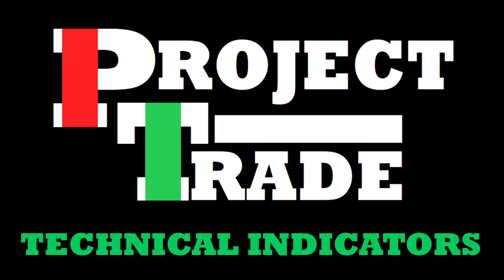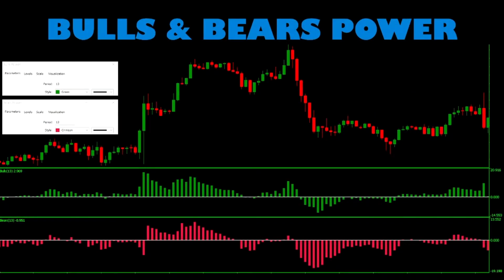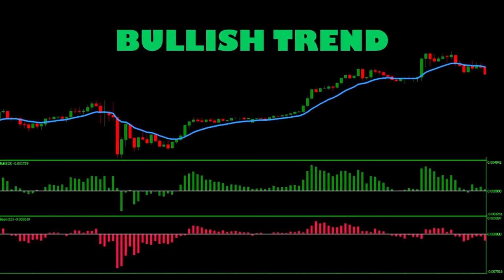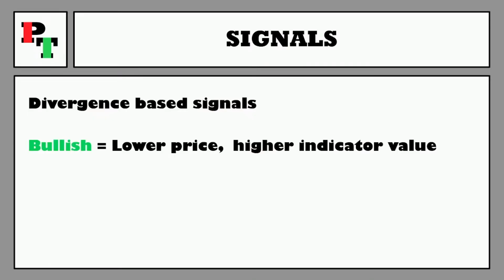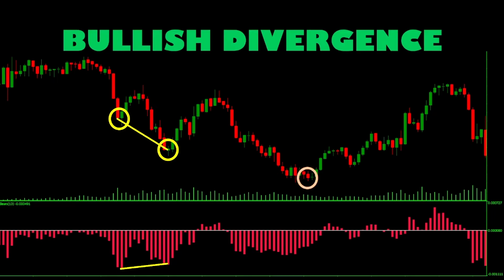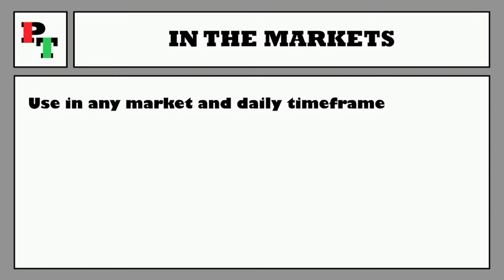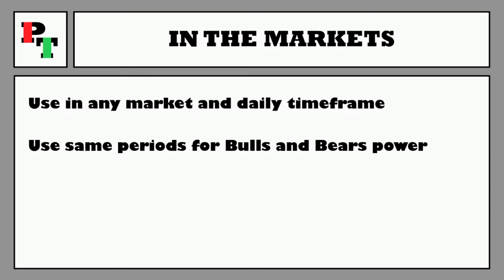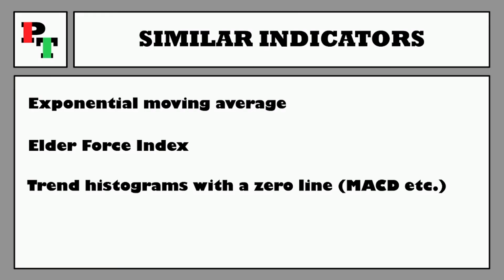Bulls & Bears Power (Elder Ray) Explained | Technical Indicators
BULLS & BEARS POWER (ELDER RAY)
The bulls and bears power indicators together form the Elder ray index (like x-ray cause of how it sees through the market; classic). Created by Dr. Alexander Elder in 1989, bulls and bears power subtract a 13 period exponential moving average (EMA) from the current high price for bulls power and the current low price for the bears power. Elder also liked to use a standard 13 period EMA on the charts too. If the EMA is sloping upward, the bears power is beneath 0 but both the bears and bulls power are rising then you’ve got yourself a buy entry signal. Reverse that for a sell trade which requires the EMA to be tilted downward, the bulls power above 0, and both bears and bulls power falling. You can get divergent signals from it too or use it as an exit indicator. Although Elder didn’t provide much in the way of statistical proof to demonstrate the effectiveness of the Elder Ray, he swears on his own anecdotal evidence that it’s a key indicator for understanding the markets, particularly if you’re looking for trend confirmation.

STRATEGIES USING ELDER RAY INDEX:
ELDER RAY TREND: